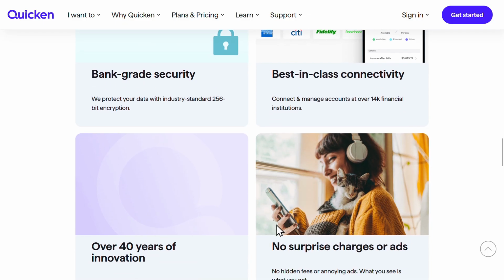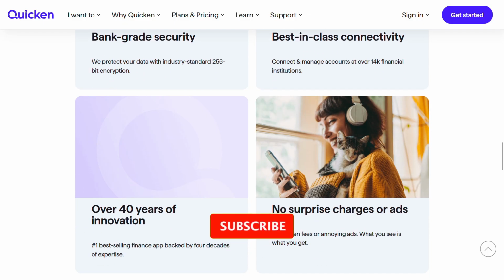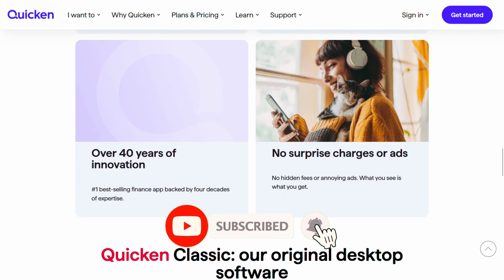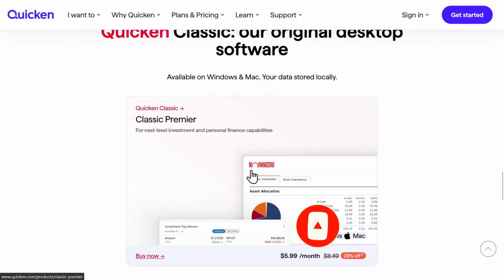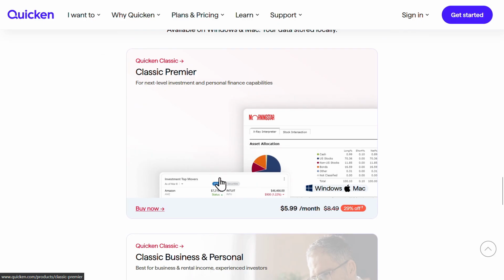NEW! How to Manage Budget on Quicken Simplifi for Business in 2025!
📊 Want to manage your business budget effectively? In this video, I’ll show you how to use Quicken Simplifi step by step to track expenses, set budgets, and optimize your business finances.

📖 In This Video You’ll Learn:

✅ How to set up and link your Quicken Simplifi business account
✅ Step-by-step guide to create and manage budgets
✅ How to track income, expenses, and cash flow
✅ Tips to optimize financial planning for your business

Proper budgeting helps your business stay organized and grow sustainably. By the end of this video, you’ll know exactly how to use Quicken Simplifi to manage your business budget efficiently.